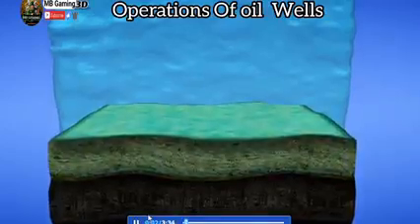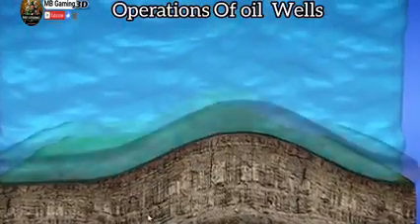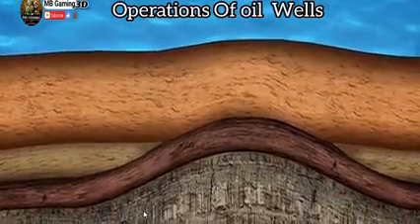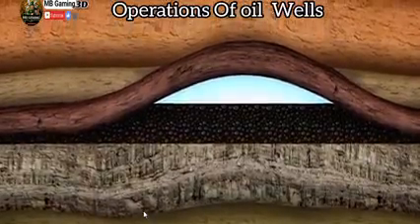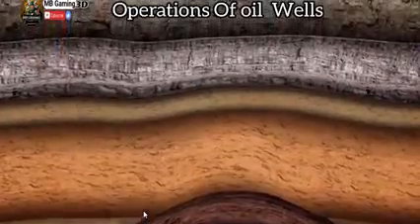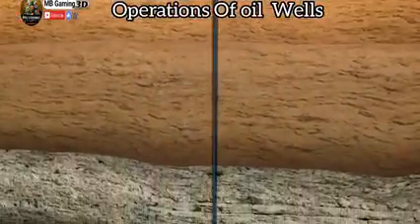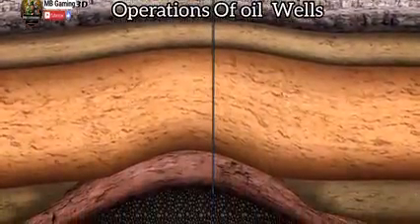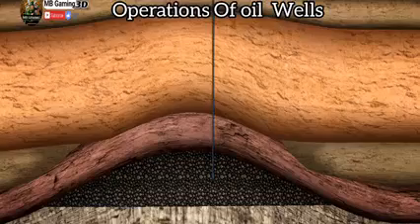Operation of oil well